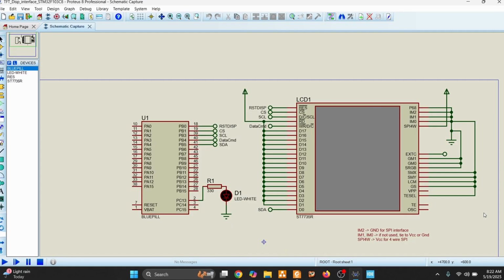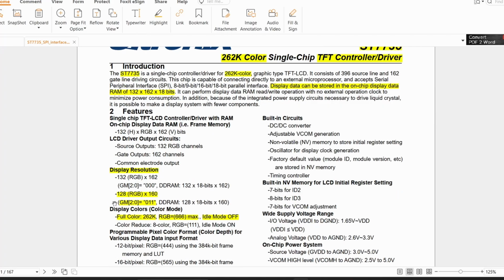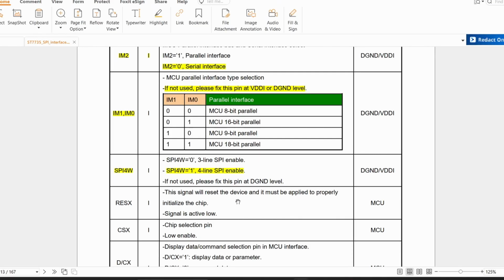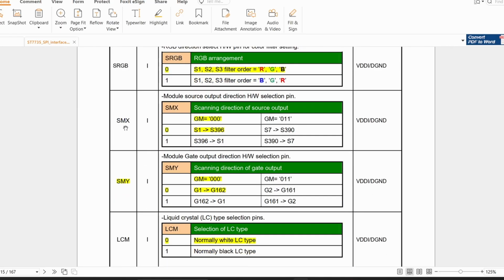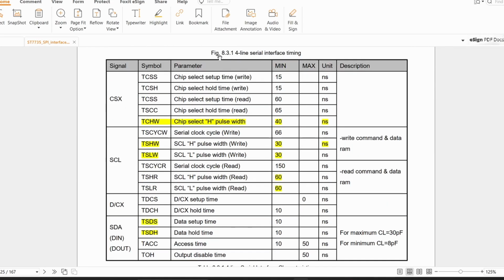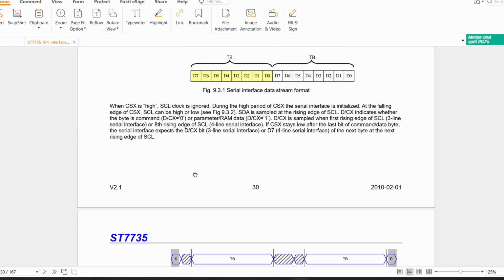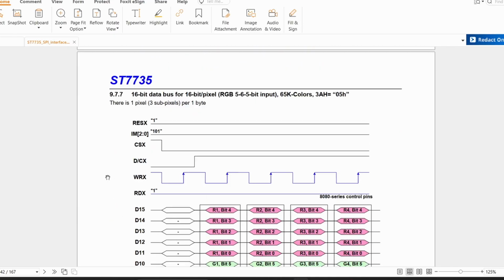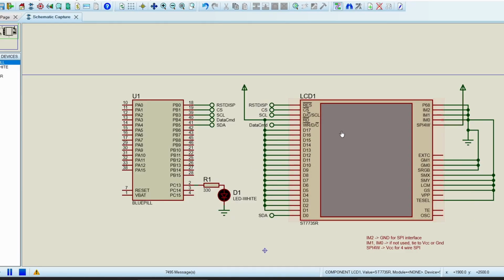STM32 ST7735 Display Driver Optimization (Part 1) | Faster Graphics Performance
ST7735R Display Driver Development with STM32 Blue Pill | Step-by-Step Tutorial

In this video, we dive into developing display drivers for the ST7735R TFT LCD using the STM32F103C8T6 "Blue Pill" board. Whether you're a beginner exploring embedded systems or an experienced developer working with STM32 microcontrollers, this tutorial offers a hands-on approach to interfacing with SPI-based displays.

🔧 What You'll Learn:

Overview of the ST7735R display and its specifications
Connecting the display to the STM32 Blue Pill via SPI
Writing low-level driver functions (initialization, commands, and graphics primitives)

Understanding the communication protocol with ST7735R
Displaying text, graphics, and custom content
Tips for debugging and optimizing display performance

ST7735R TFT 1.8" display (128x160)

STM32CubeIDE / STM32CubeMX

C/C++ (bare-metal or HAL-based development)

Optional: Logic analyzer for SPI debugging